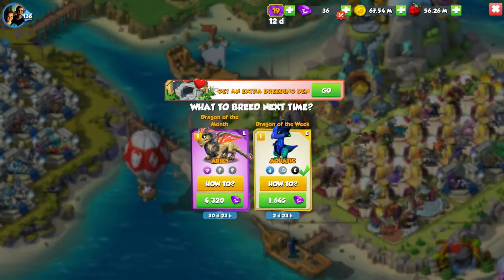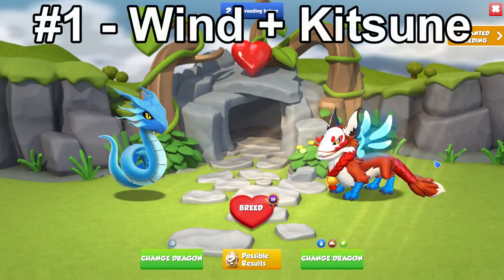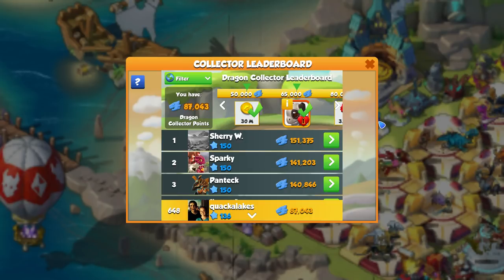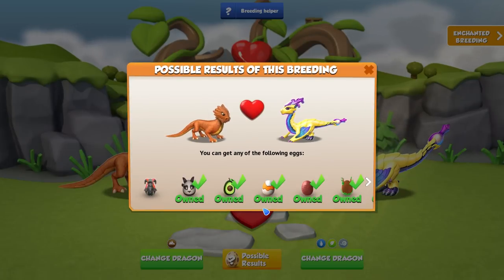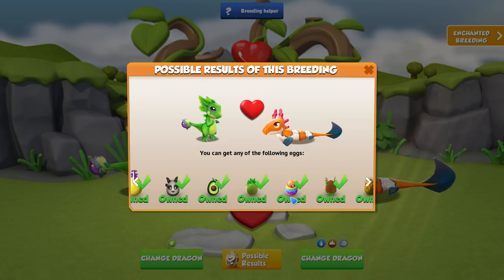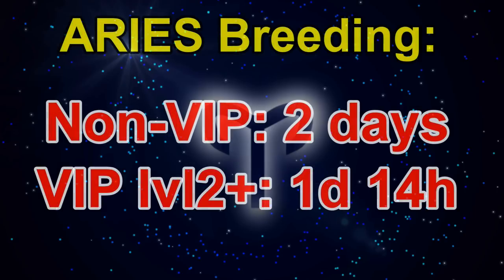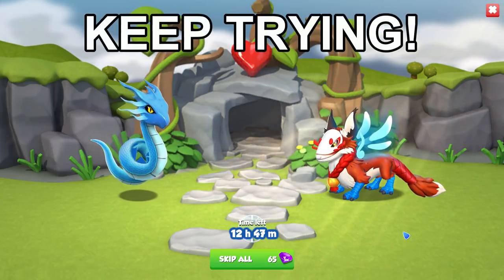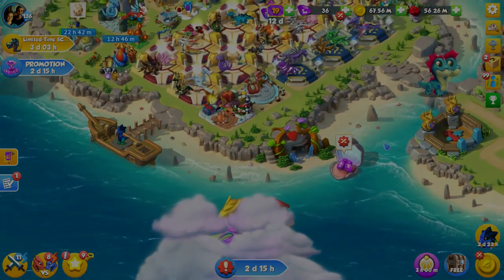How to Breed the ARIES DRAGON! 4 BEST Breeding Combinations! - Dragon Mania Legends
How to breed the legendary ARIES DRAGON in DML! They're the dragon of the month for March 2019. These are the 4 BEST / easiest combinations you can use to breed it!

#1 - Wind + Kitsune
#2 - Earth + Elixir
#3 - Plant + Clownfish
#4 - Ice + Tree

Aries breeding time: 2 days (1d 14h VIP)
Required elements: Wind, Earth, Plant, Water
Chance to breed: 1.5 - 3% roughly*

OTHER COMBINATIONS YOU CAN USE: Water + Academic, Snow + Seed, Melon + Dust + MANY more!

dragon of the month march 2019 how to breed the aries dragon in dml aries zodiac sign dragon breeding guide dml guide dml help how to get aries breeding help 4 best breeding combinations to use in dragon mania legendary dragon breeding dml wiki dml forums